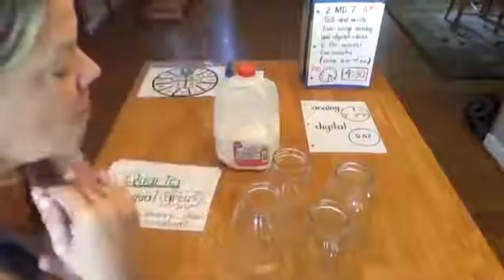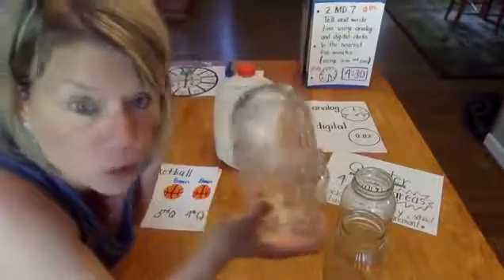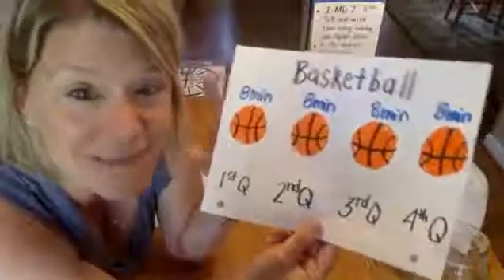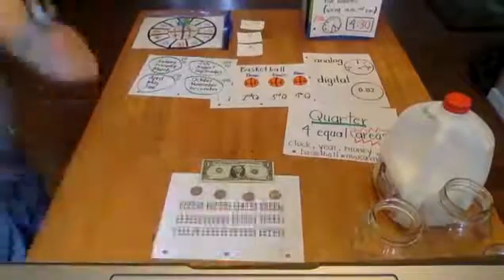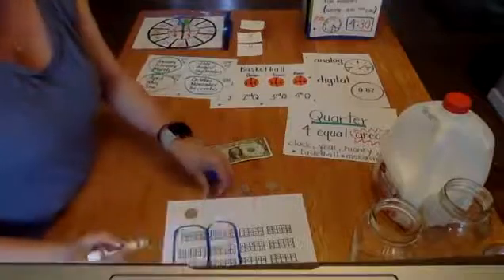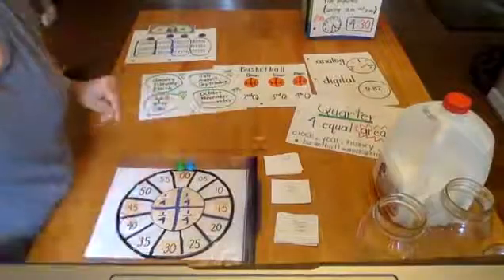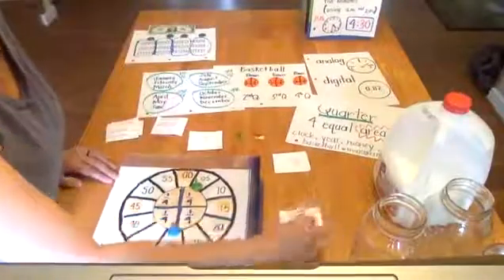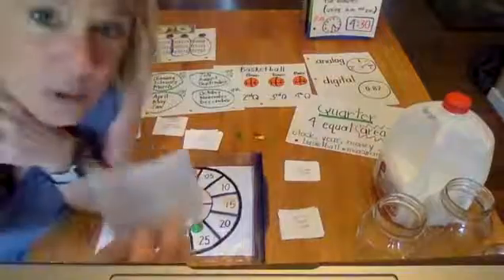2.MD.7 Tell and write time using analog and digital clocks to the nearest 5 minutes; Subitizing